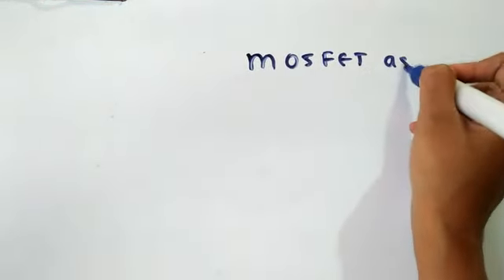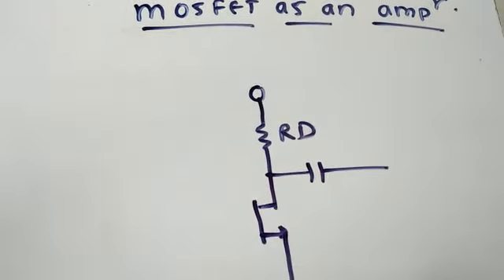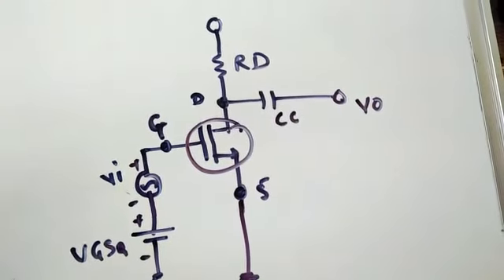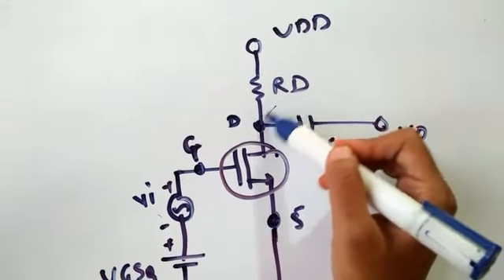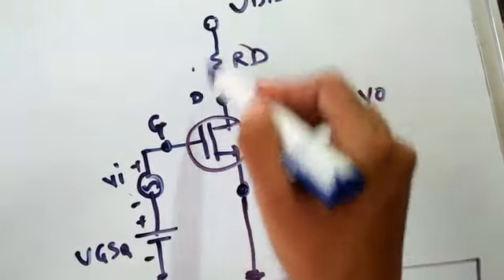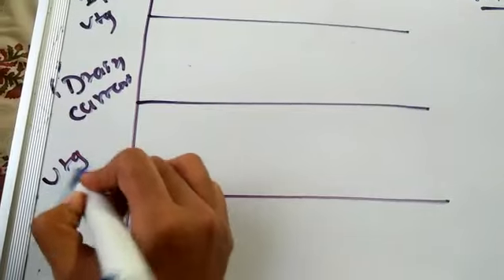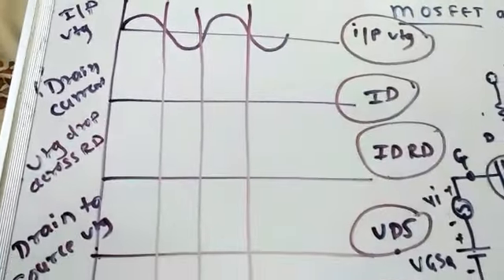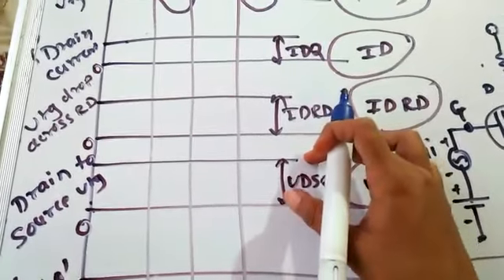MOSFET as amplifier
1st year basic electronics